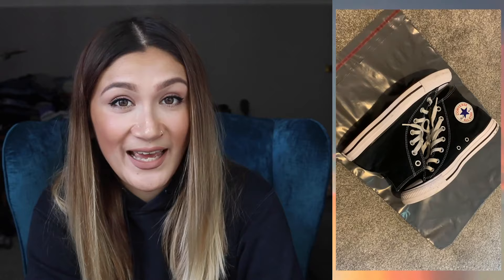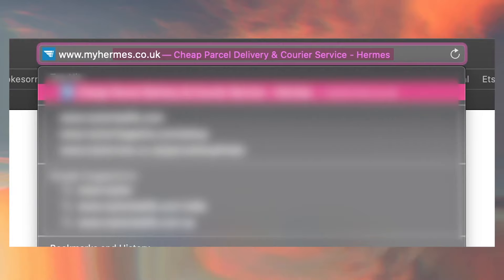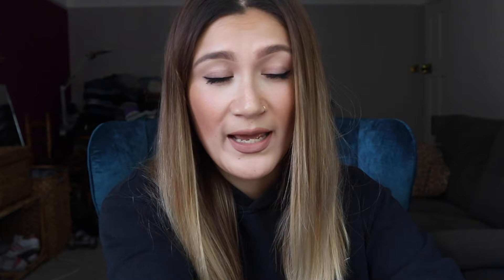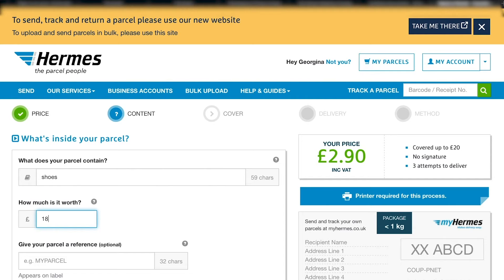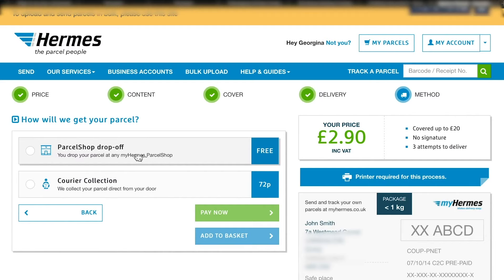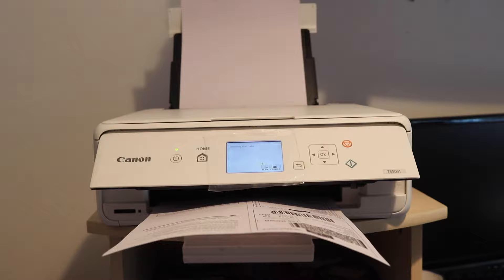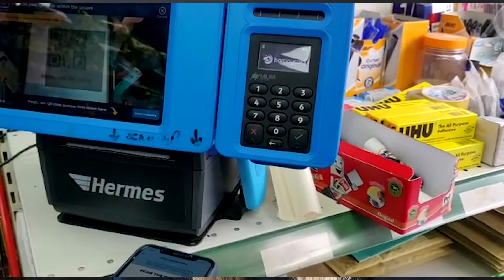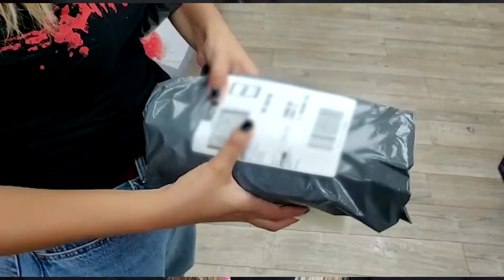How to ship via Hermes UK | Click & Drop Print & Printing at Home 📦📫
Heya,

In this video I cover the steps to shipping a 1kg parcel through Hermes.

I do it through the website and also through the Hermes app showing you how to do the click & drop with the QR code.

📦 50 Postage Bags
📬 12x16" Mailing Bags
🌱 Biodegradable Postage Bags
📝 Cheap A4 Paper
📸 My Camera
🎙️ My Microphone
🎥 My Vlogging Lens
🤳🏼 My Tripod

For shipping my Thipkesorn Hmong Bags I use cardboard boxes which I can link later if you guys are keen 🙂

(Just to let you know if you do purchase anything through the links above I may get a tiny commission from your purchase with no extra cost to you - If you do, thank you for supporting me and my channel ☺️)

GIFs made by ME ! 😎